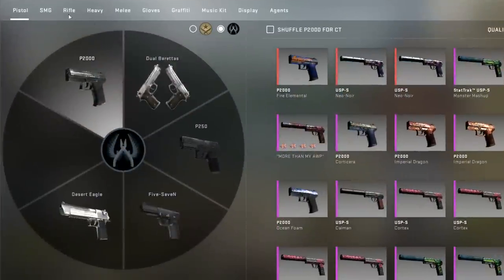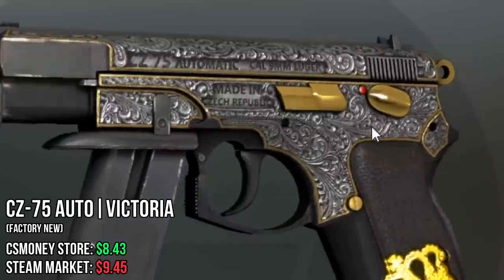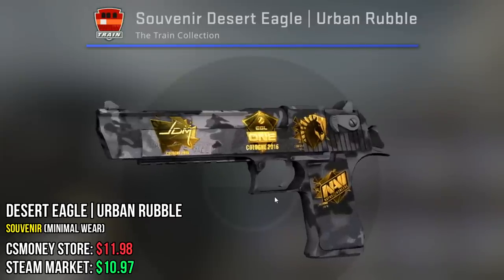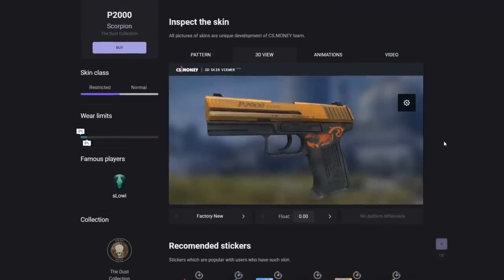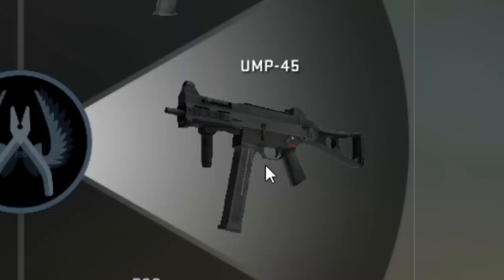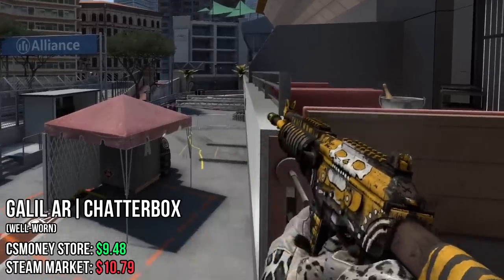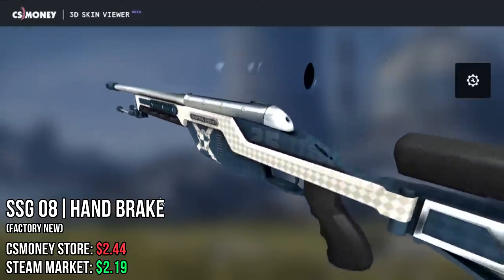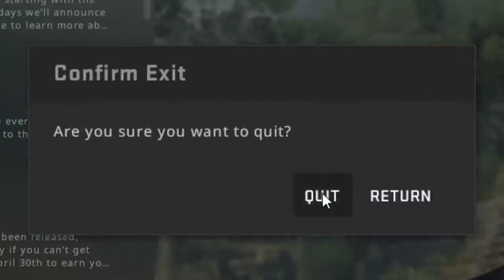BEST LOOKING CHEAP CS:GO SKINS (UNDERRATED SKINS)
These are my picks for the best cheap CS:GO skins! :D